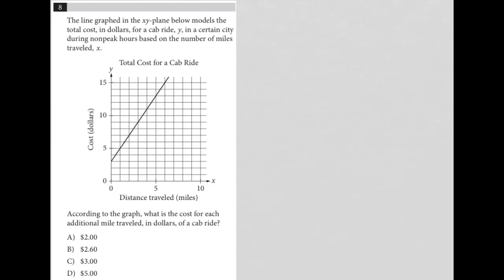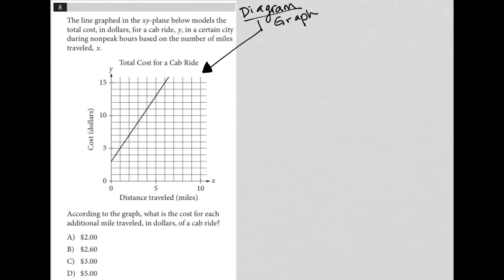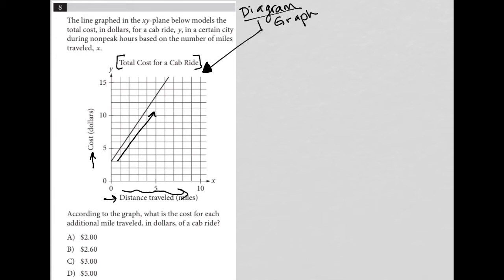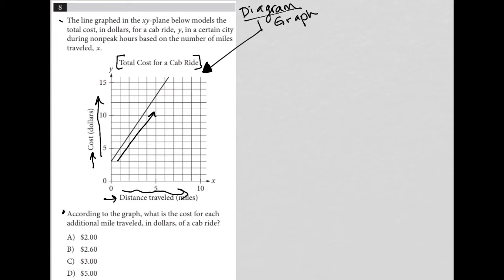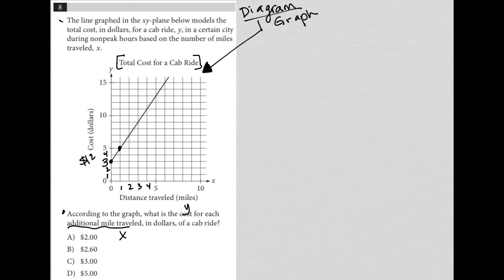The line graphed in the xy-plane below models the total cost, in dollars, for a cab ride, y, in...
Official SAT Practice Test 9, Section 4, Question 8:

The line graphed in the xy-plane below models the total cost, in dollars, for a cab ride, y, in a certain city during non peak hours based on the number of miles traveled, x.  According to the graph, what is the cost for each additional mile traveled, in dollars, of a cab ride?